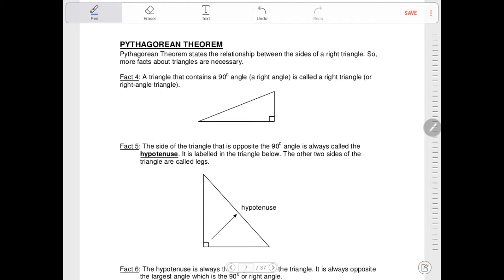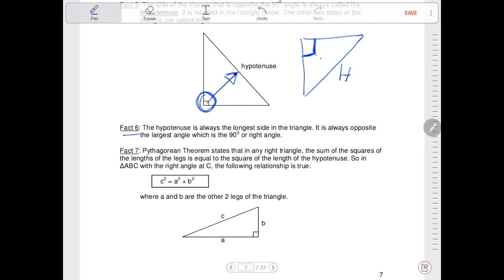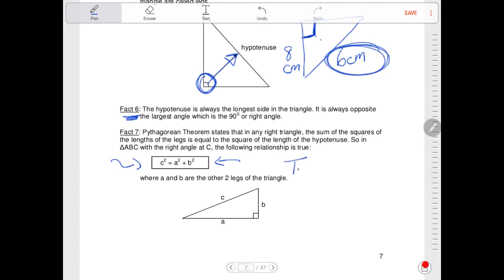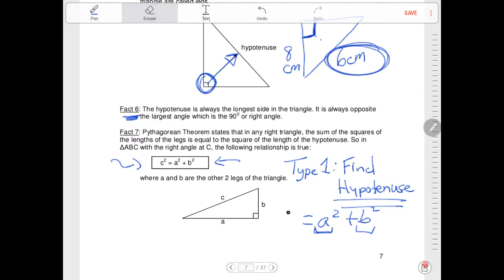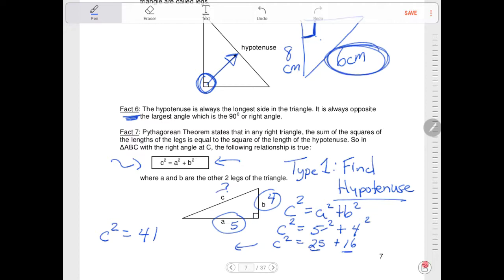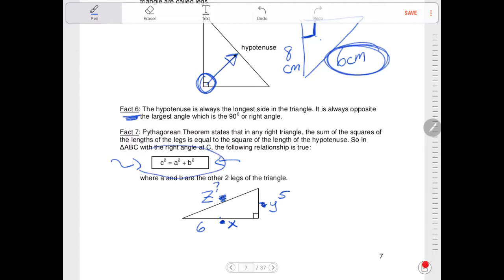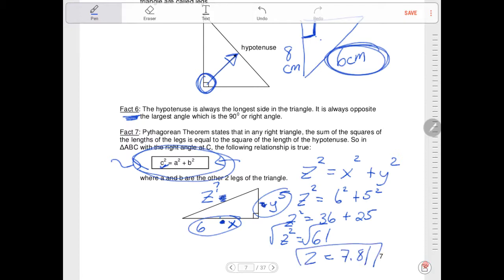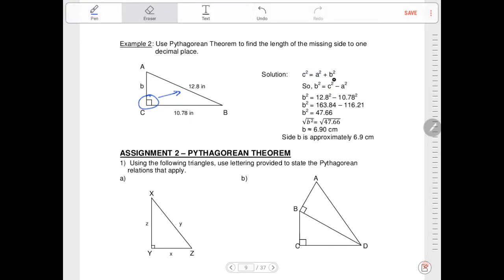Pythagorean Theorem 1